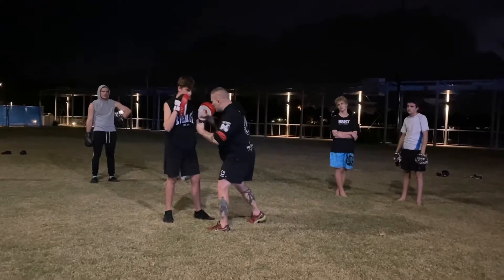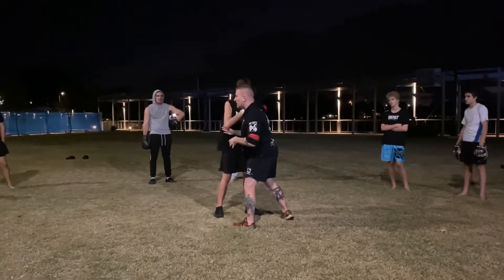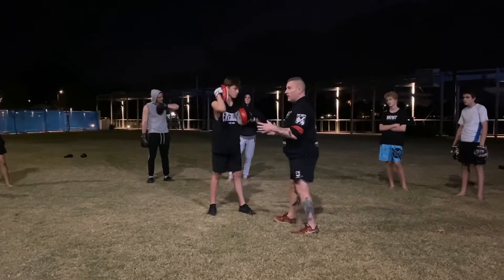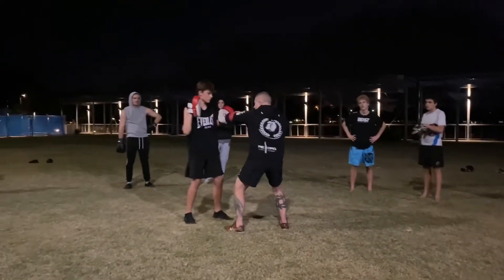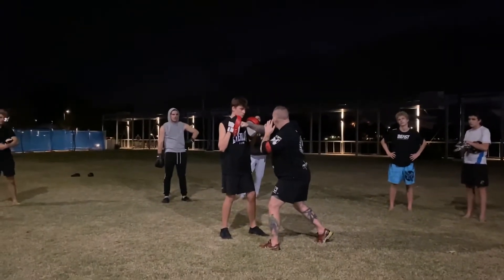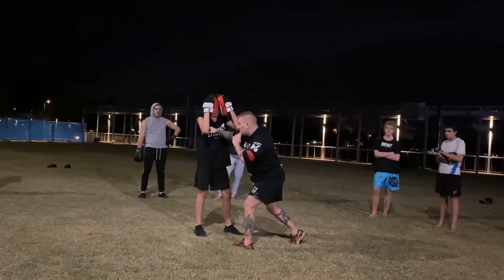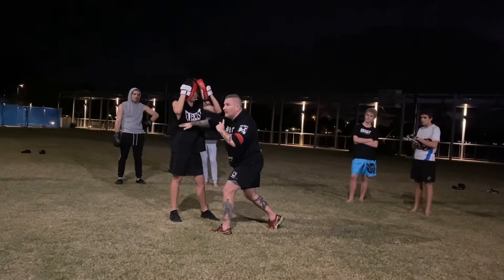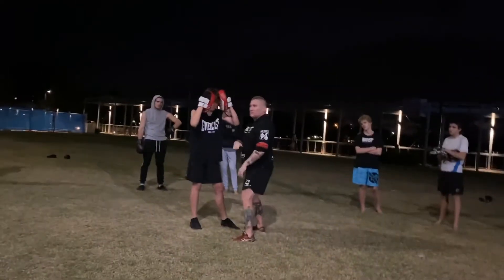Striking Combos - 10 June 2020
Adults MMA Technique Explanation